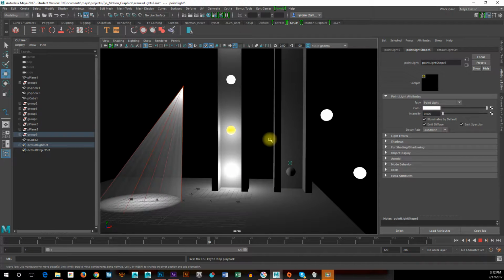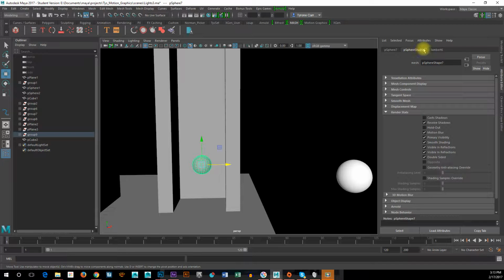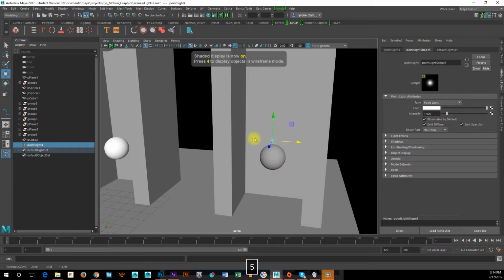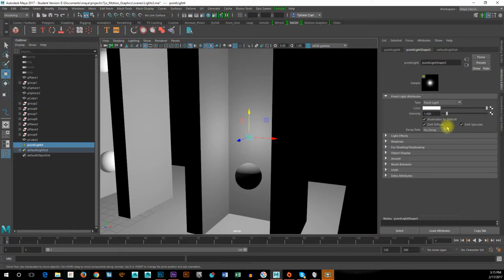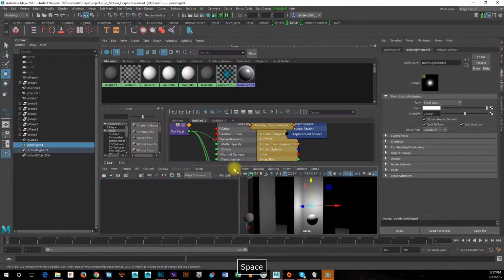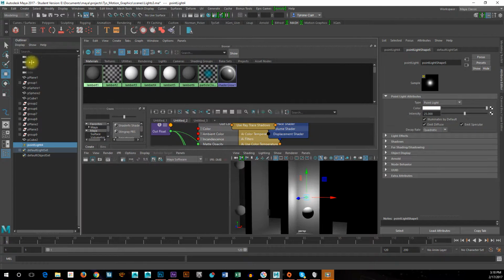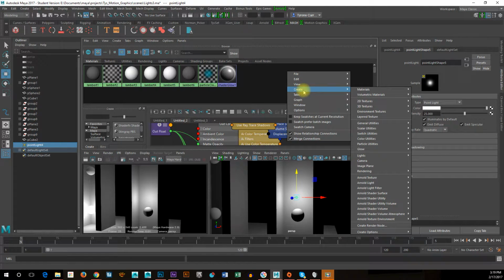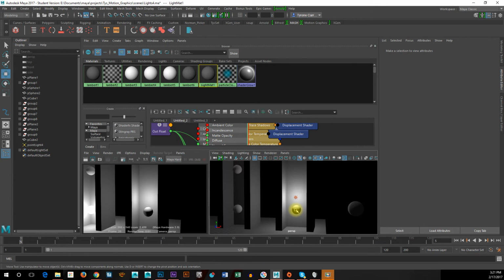5a Maya Of On Lights